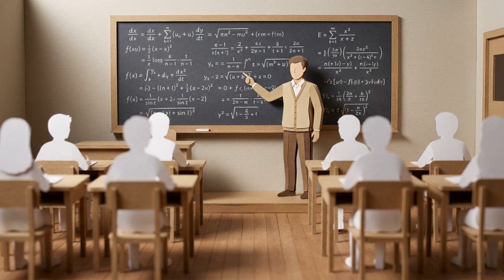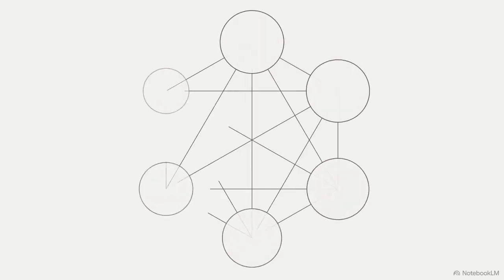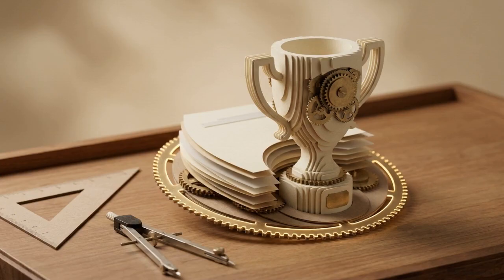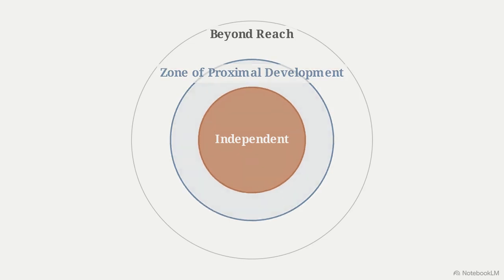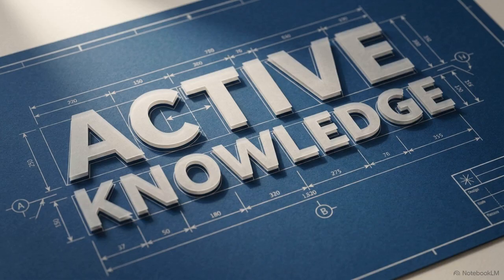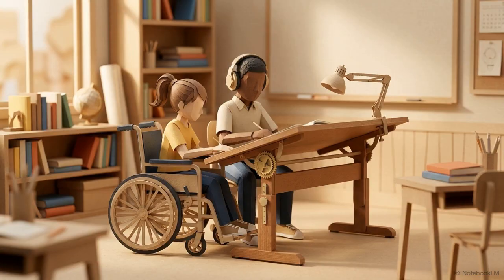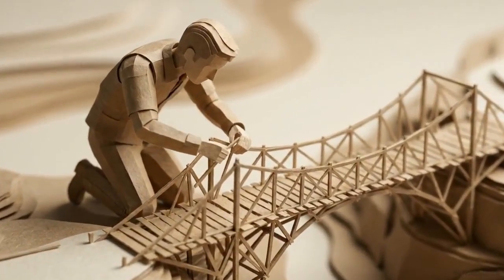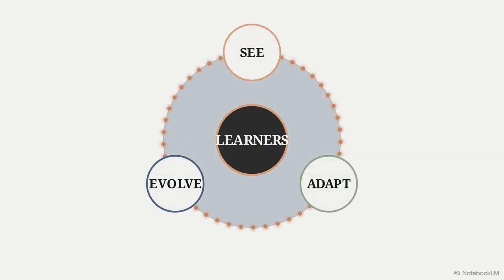Child Pedagogy and Development | Complete Lecture for CTET, TET, B.Ed & D.El.Ed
Child Pedagogy and Development is a complete, easy-to-understand lecture for CTET, State TET, B.Ed., D.El.Ed., teacher-training students, aspiring educators, and anyone interested in developmental psychology and effective classroom teaching.

This video explains how children grow, think, communicate, behave, learn, and develop from infancy to adolescence. It connects major educational theories with practical classroom examples so that learners understand both key concepts and their application in teaching.

In this lecture, you will learn:

✅ Meaning and difference between growth and development
✅ Major principles of child development
✅ Physical, motor, cognitive, language, social, emotional, and moral development
✅ Role of heredity and environment
✅ Jean Piaget’s four stages of cognitive development
✅ Lev Vygotsky’s Zone of Proximal Development and scaffolding
✅ Erik Erikson’s psychosocial development theory
✅ Lawrence Kohlberg’s moral development theory
✅ Howard Gardner’s theory of multiple intelligences
✅ B. F. Skinner’s behaviourism and positive reinforcement
✅ Albert Bandura’s observational learning theory
✅ Child-centred pedagogy and the role of the teacher
✅ Constructivism, active learning, inquiry, projects, and group work
✅ Individual differences and differentiated instruction
✅ Inclusive education and diverse learning needs
✅ Dyslexia, dysgraphia, dyscalculia, autism, and attention difficulties
✅ Motivation, intelligence, aptitude, creativity, memory, and attention
✅ Classroom management and positive discipline
✅ Assessment of, for, and as learning
✅ Practical strategies for effective teaching

The video uses realistic classroom situations and visual examples to show how teachers can make learning meaningful, inclusive, engaging, and developmentally appropriate. It also explains why low marks, slow progress, language differences, or learning difficulties should never be used to label a child.

This lecture is especially useful for:

• CTET Paper 1 and Paper 2 preparation
• State Teacher Eligibility Tests
• B.Ed. and D.El.Ed. examinations
• Primary and upper-primary teacher training
• Teaching aptitude and educational psychology
• Inclusive education and classroom management
• Competitive teacher-exam revision
• Teachers seeking practical pedagogy strategies

Key learning message:

Every child is capable of learning, but children may learn at different speeds, through different experiences, and with different forms of support. A teacher should create a safe, respectful, active, and inclusive environment in which every learner can participate and progress.

Watch the complete lecture, take notes, and connect each theory with a real classroom example. This approach will help you understand the topic deeply rather than depend only on memorisation.